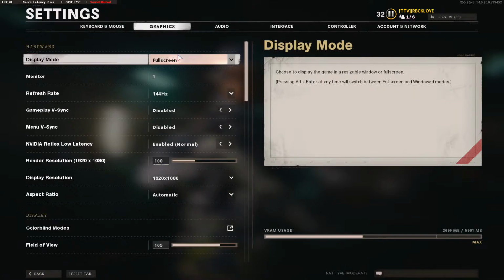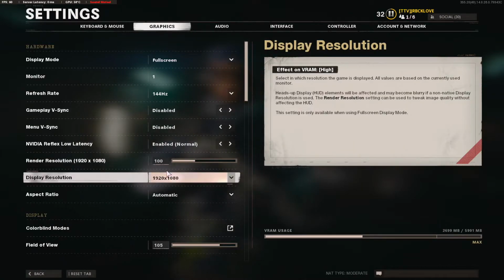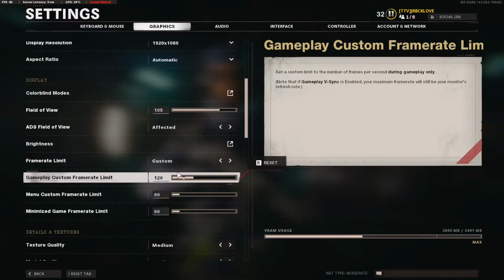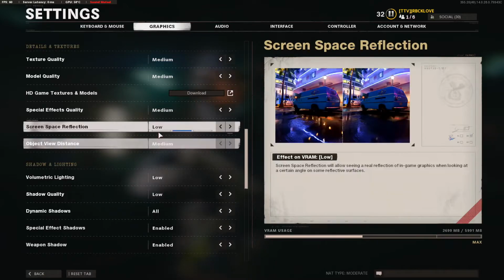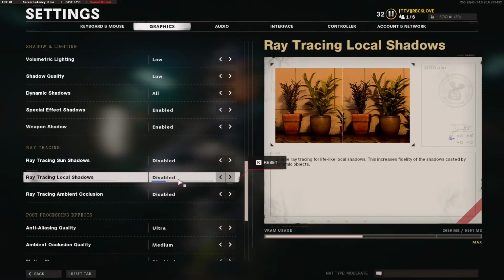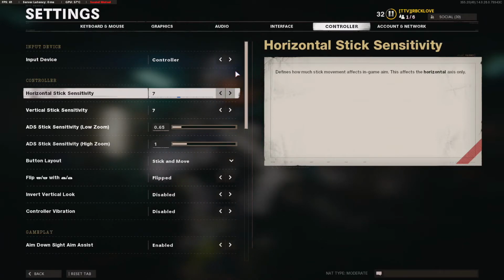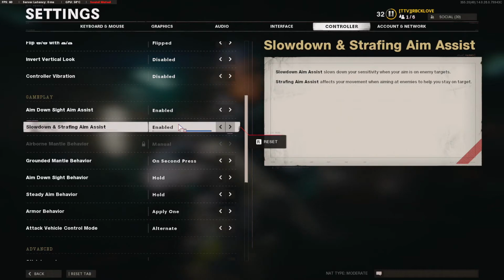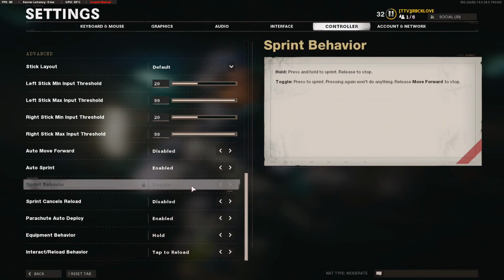HOW TO INCREASE YOUR FPS!....BEST GRAPHICS AND CONTROLLER SETTINGS for BLACK OPS COLD WAR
HERE ARE THE BEST GRAPHIC AND CONTROL SETTINGS TO DO GOOD ON CALL OF DUTY BLACK OPS COLD WAR

BECOME A MEMEBER ON MY YOU CHANNEL

MY EQUIPMENT

-(2) ASUS MG248QR 24" 144 HZ MONITORS WITH A MONITOR MOUNT

-I RECORD MY GAMEPLAY AND STREAM WITH ELGATO HD 60S

- MY PC IS i7- 8700 WITH GFORCE GTX 1060 16 GIG RAM

-I RECORD MY FACE WITH A LOGITECH C920 PRO WEB CAM

-MY MOUSE AND KEYBOARED ARE BOTH ARE LOGITECH Logitech G Pro Mechanical Gaming Keyboard LOGITEC GO3 MOUSE

-MY RECORDING MIC THE BLUE YETI PUB G EDITION

-MY HEADEST IS THE ASTRO A40 TR WITH MIXAMP

-CONTROLLER SCUF INFINTIY 4FPS AND SCUF IMPACT